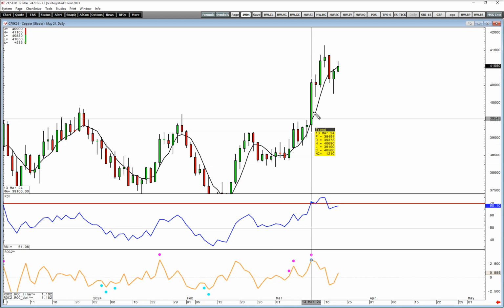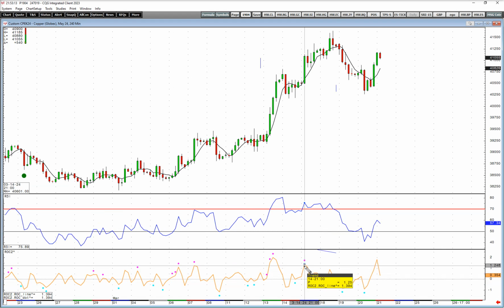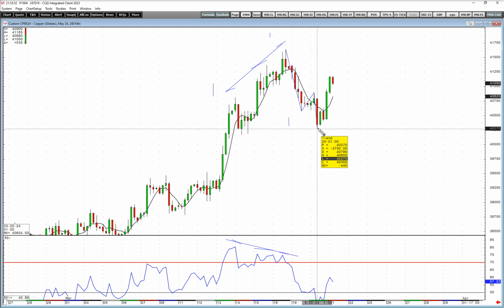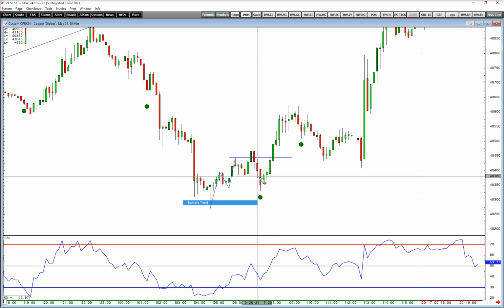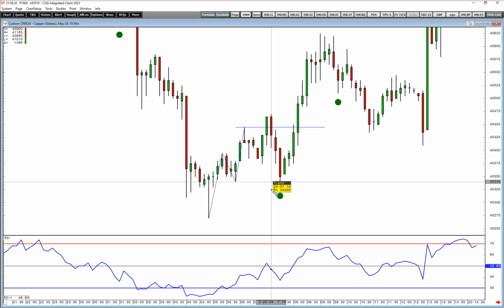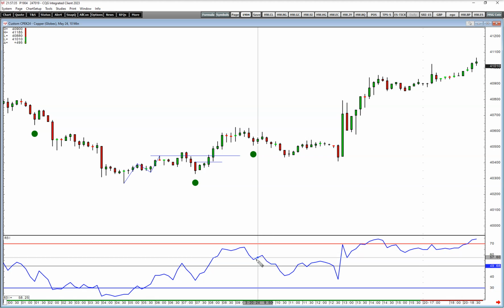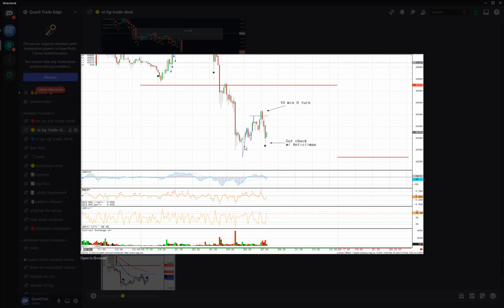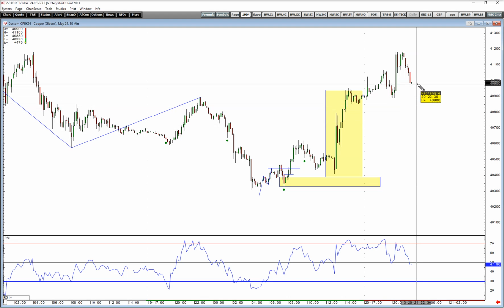Make 9 times your risk on Copper in One Day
See the step by step analysis we used to make 9 times our risk on copper in one day.  Everything from the daily setup to the intraday patterns that gave us a tight spot against which to risk.  This trade was called out live in our discord server.